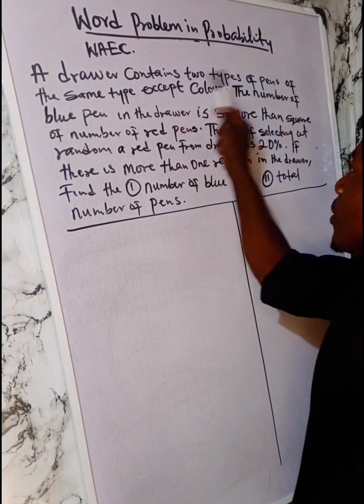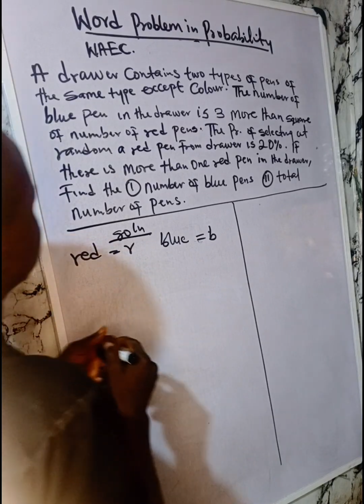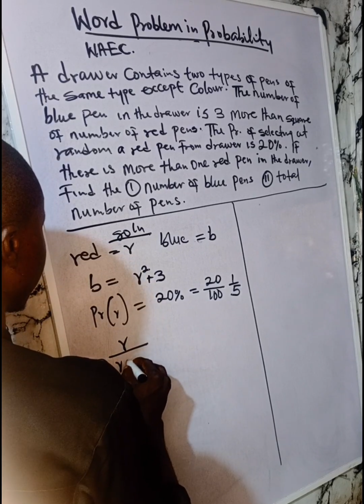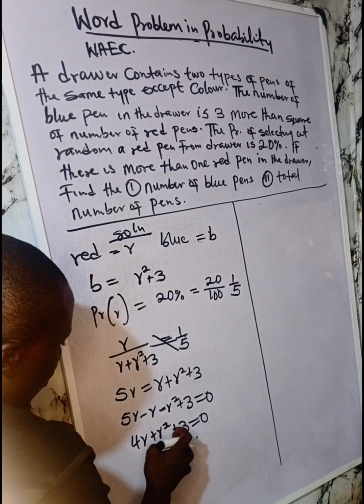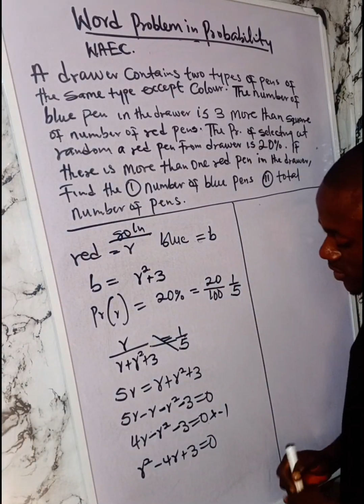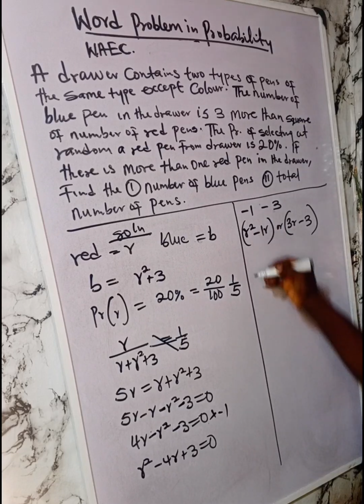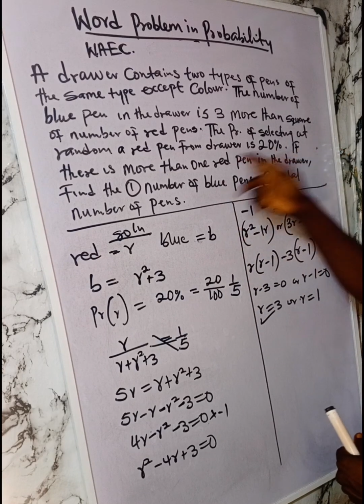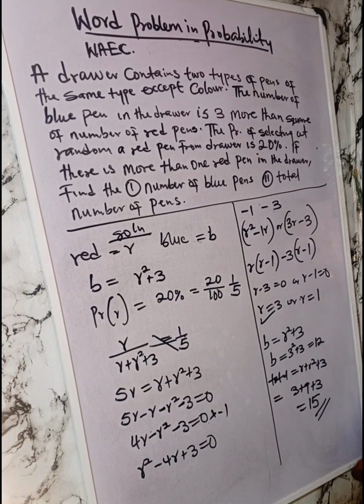Probability made Simple.(WAEC)maths